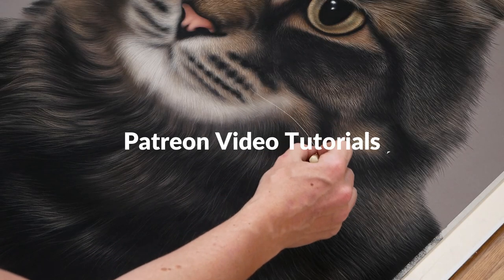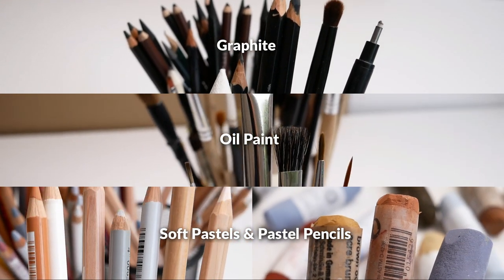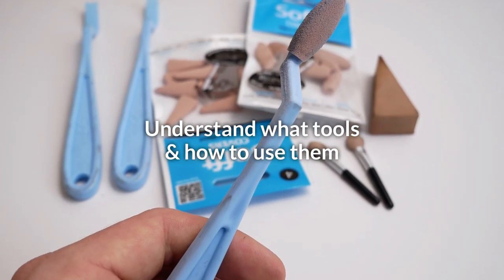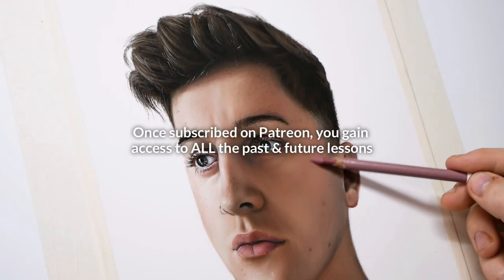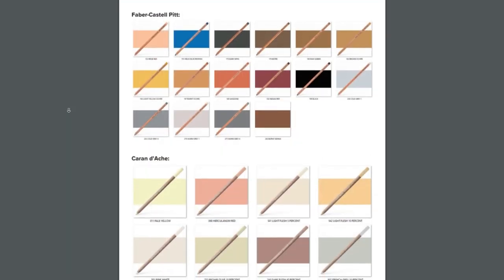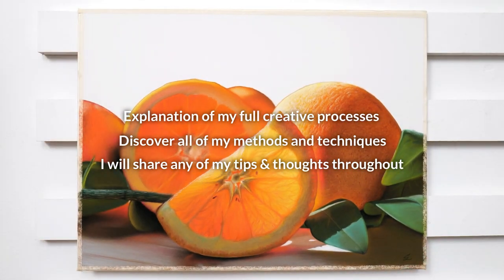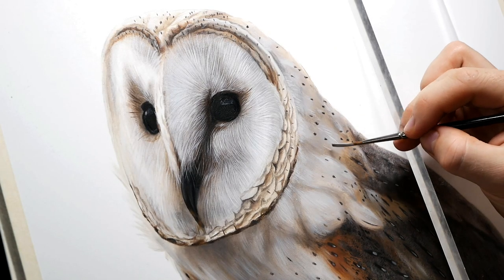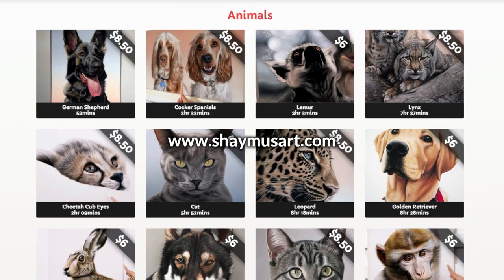Patreon Art Tutorials | Shaymus Art - Highly Detailed Artworks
On my Patreon channel, you will find many of my high quality art tutorials and real-time videos for some of my most realistic, detailed and impressive artworks. There are lessons explaining in depth on how to use soft pastels, oil paint and graphite. I will also show you my absolute favourite tools and how to best use them.

All of my content is beginner-friendly and is designed to allow you to learn as fast as possible to create the realistic and detailed art that you’re proud of. There are 3 subscription tiers you may choose from that allow you to suit your specific artistic needs. The subscriptions are monthly and you can cancel at anytime that suits you.

Once you subscribe to a tier on Patron, you will instantly gain access to all of the past lessons I have already published as well as all the exciting future lessons to come.
Each Tutorial comes with a full list of the specific materials needed so you’re not left guessing what you need to get started. being a professional artist and lucky enough to have commission clients from all over the world, Patreon is the place where I can take you through my full creative processes well as explaining all the techniques, thoughts and any tips that I may have.

For a low monthly fee you’ll instantly gain access to 100’s of hours of high quality drawing and painting lessons so you can see exactly how I achieve realism in my artworks. If you would like to see more information on what is available before subscribing to my Patron channel, please take a look at the tutorial section on my website at shaymusart.com. There, I also have a dedicated section listing all of the lessons now available.

● My Soft Pastel & Pastel Pencil Materials and Tools List